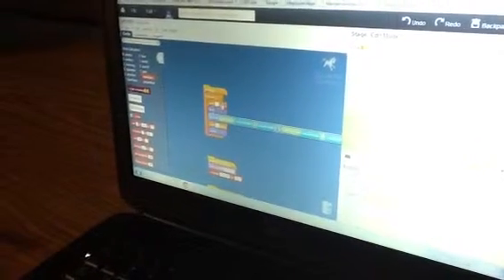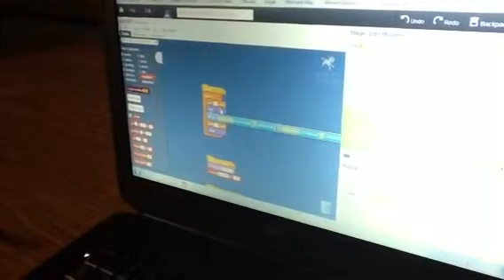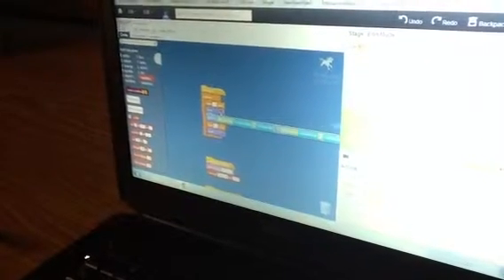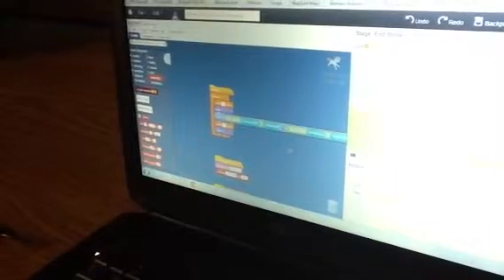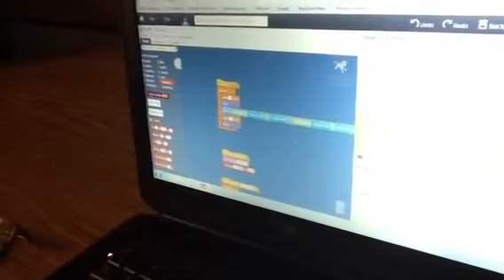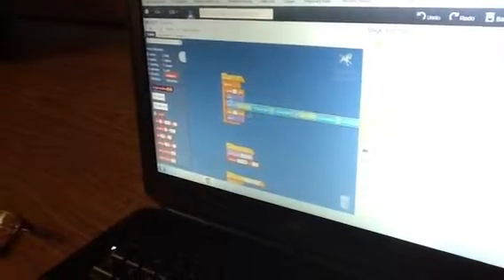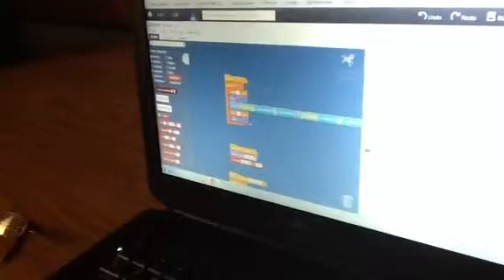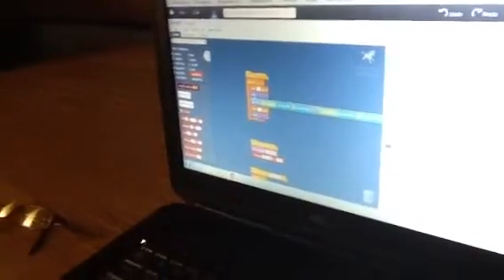APPtitude Club Interviews